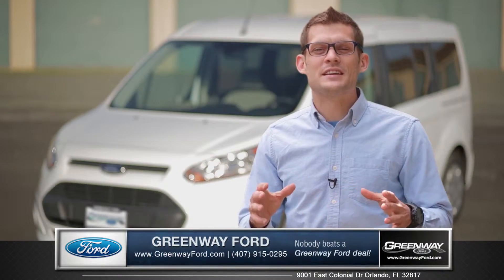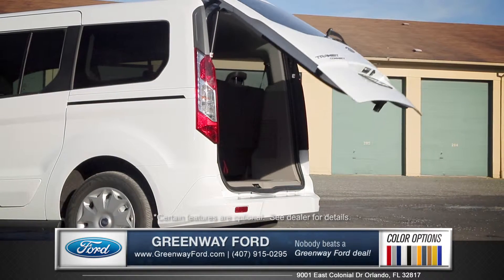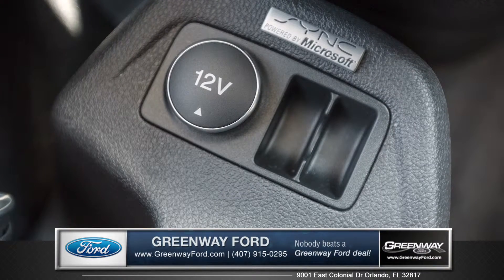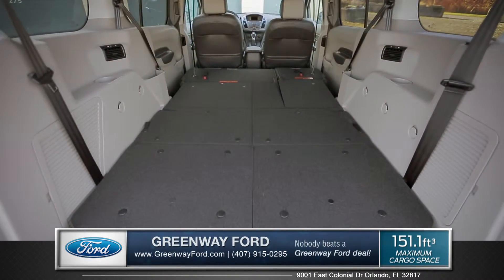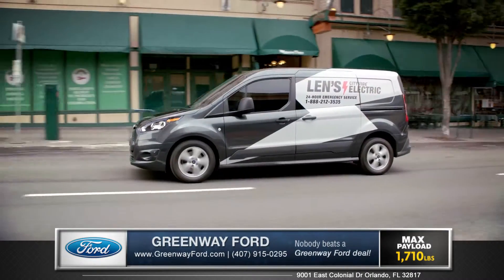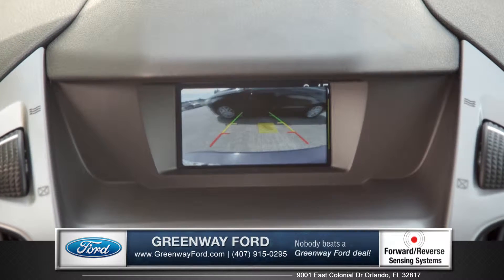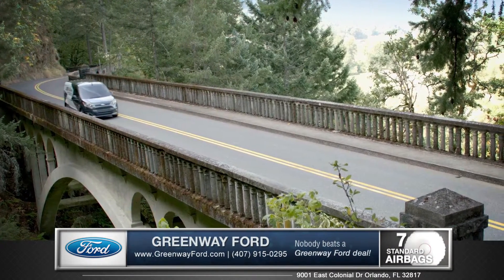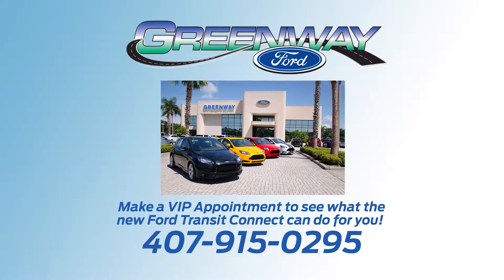2015 Ford Transit Connect Walk Around | What's Next Media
If you'd like to learn more about owning EXCLUSIVE rights to our Walk Around / Car Review Video Series please comment here or email
We'd love to share with you why OUR Branded Video Content are the best  in the market today. These video's are customized with YOUR branding for YOUR customers.